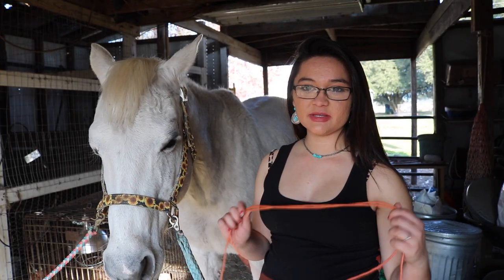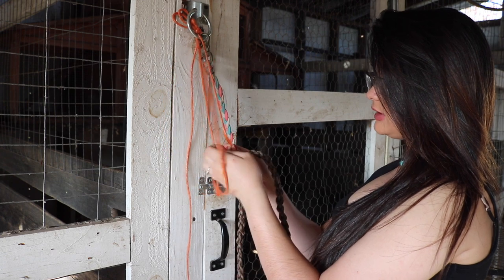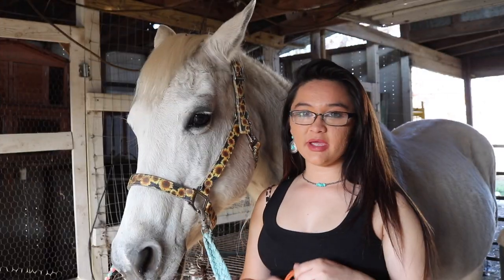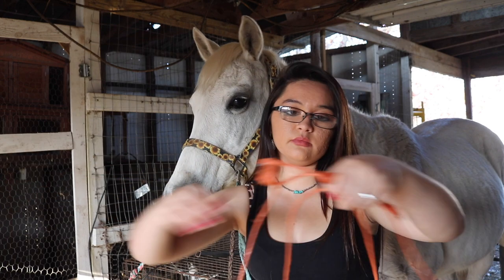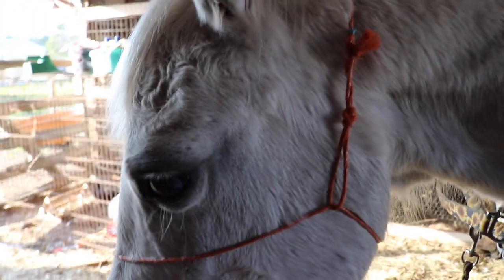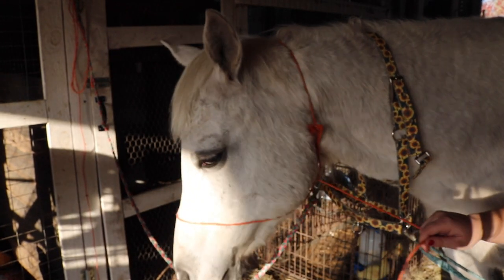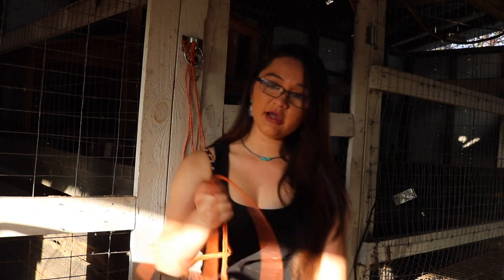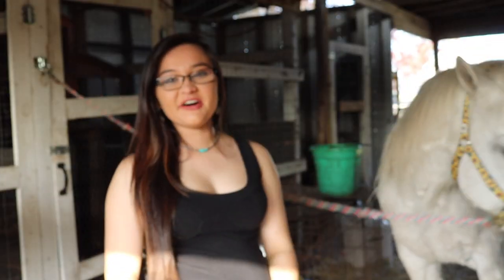5 BARN HACKS Using Bailing Twine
In today's video I'll be sharing 5 barn/horse hacks using bailing twine! Be sure to comment your favorite hack!

ShopSimplyHal on Etsy!!!

Love y'all,
Hannah